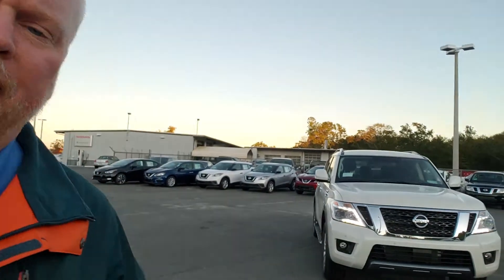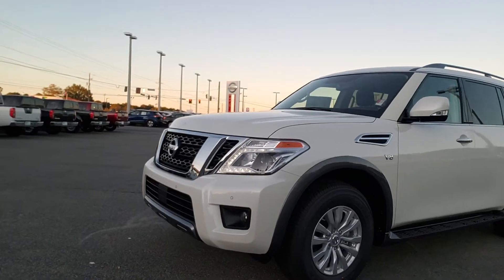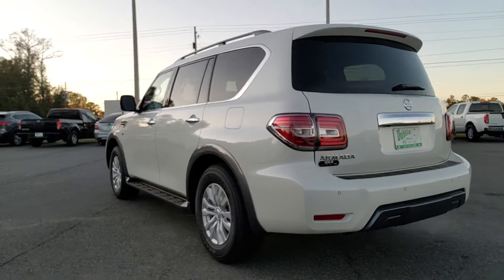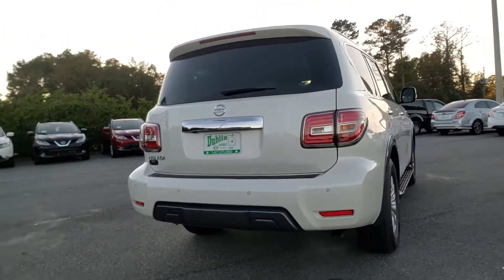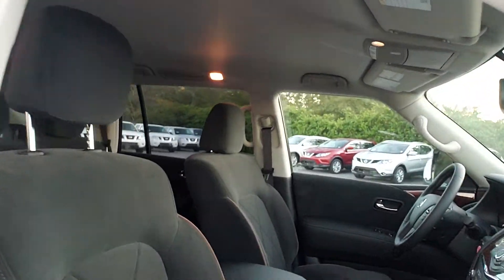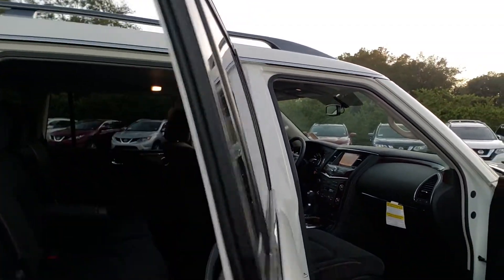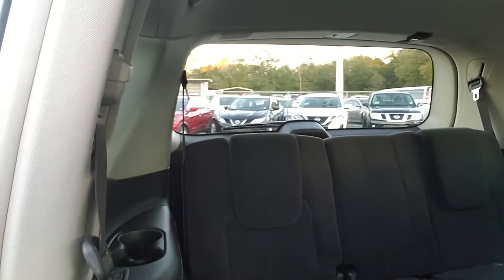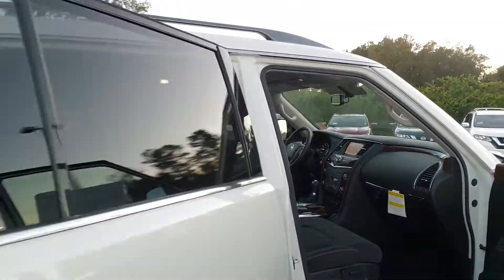VIP Yvonne Kilgore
2019 Nissan Armada